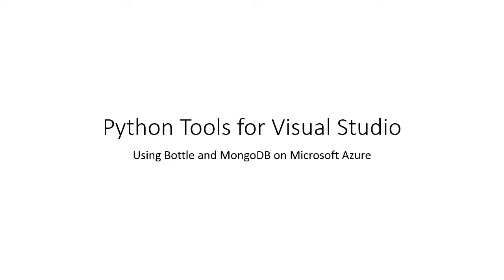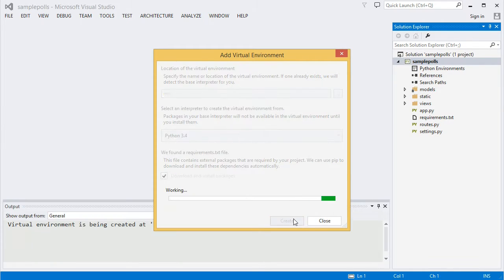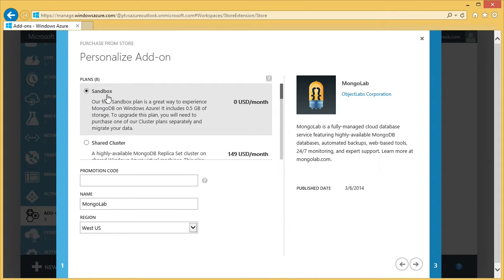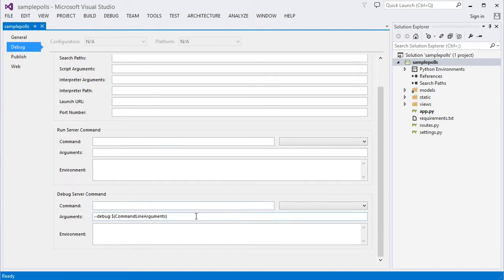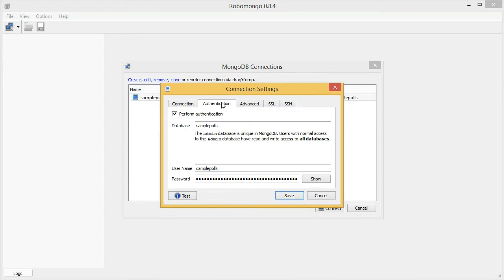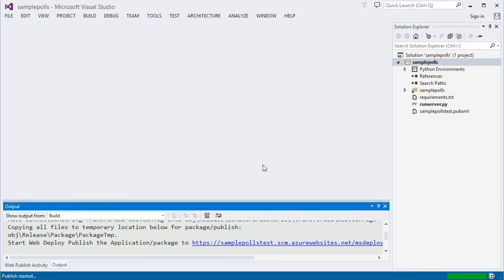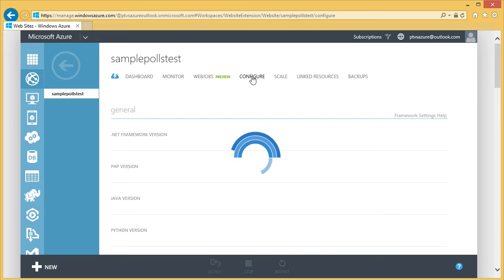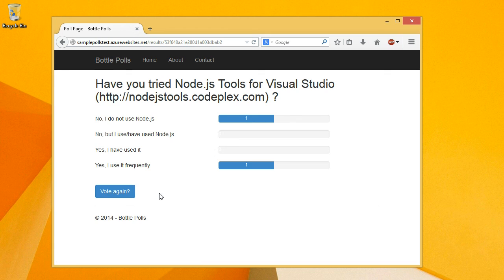PTVS 2.1: MongoDB and Bottle